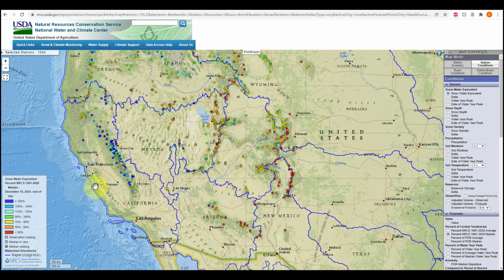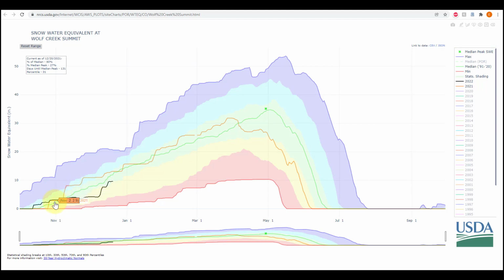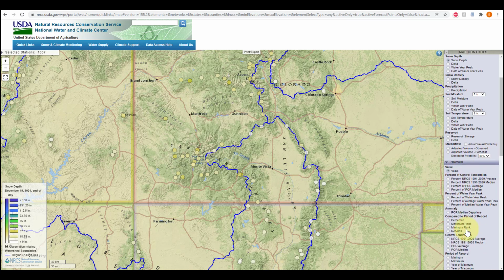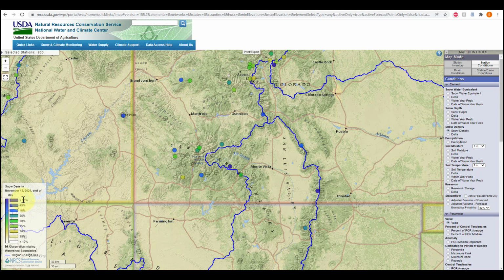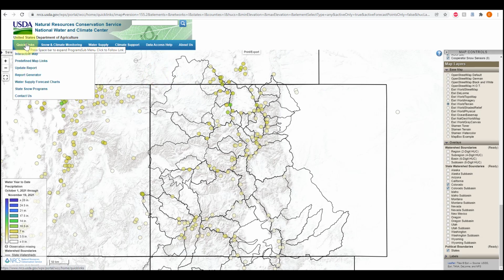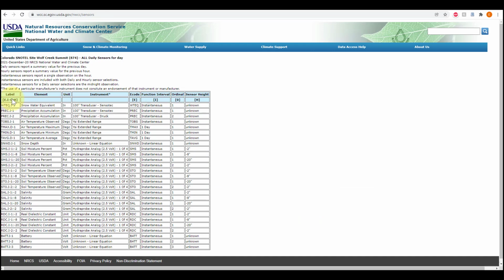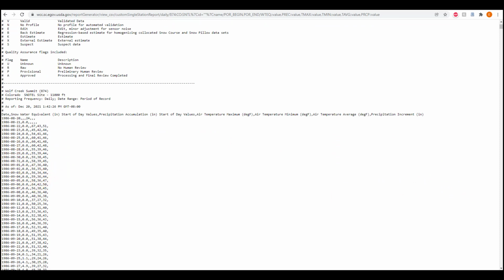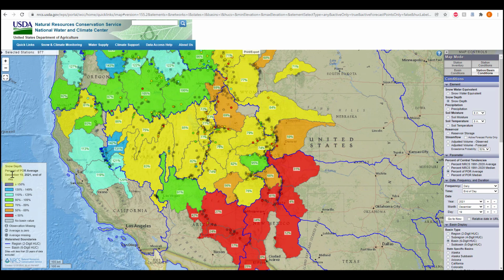Snow Science: Accessing NRCS Interactive Maps and SNOTEL Data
Quick tutorial on using NRCS maps and SNOTEL data for snow science.